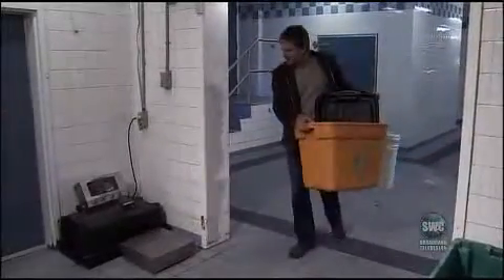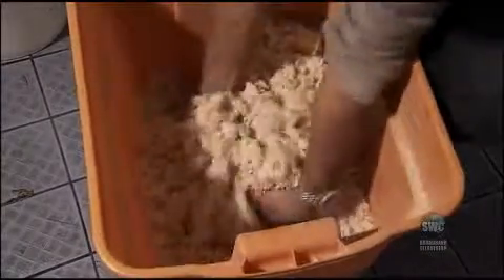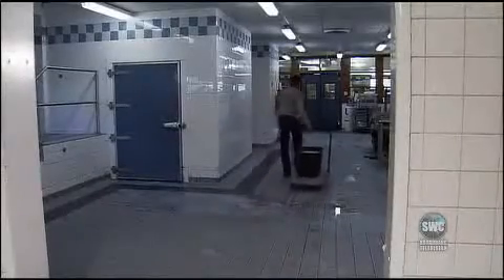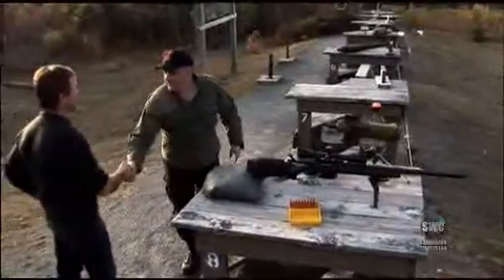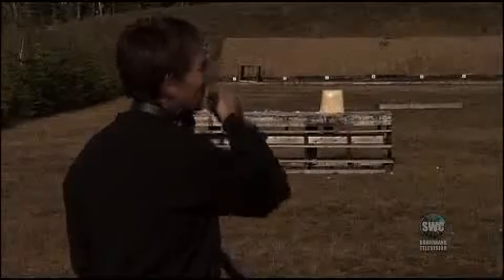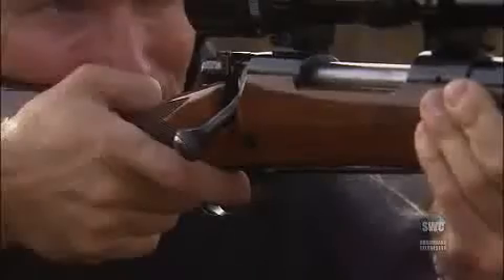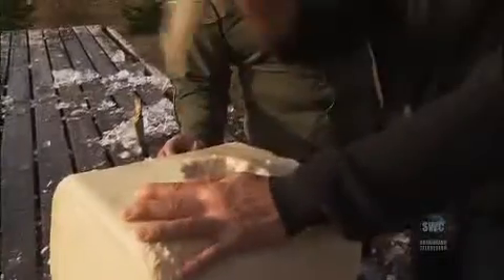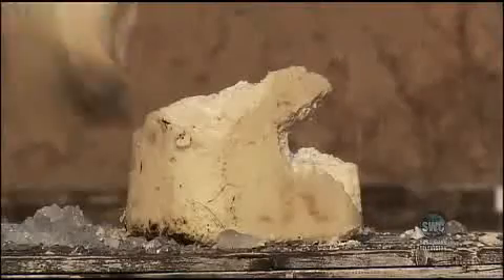Pyke + Concrete = Pycrete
From SHIP OF ICE: Project Habbakuk. Sea Hunter Mike builds and tests his own Pycrete.